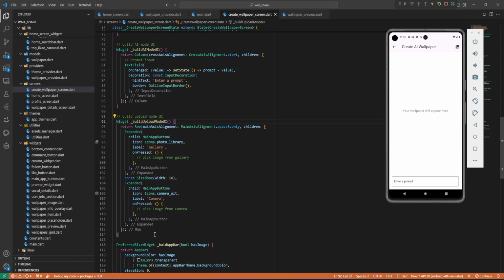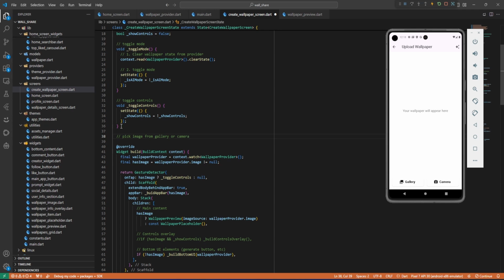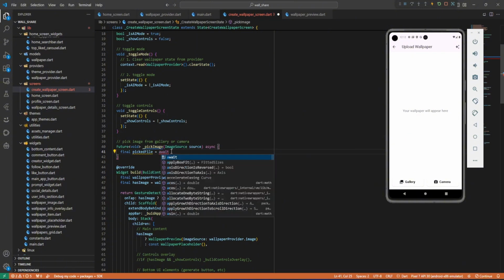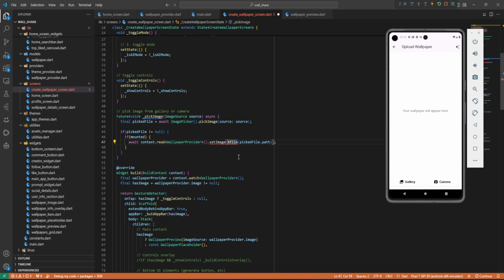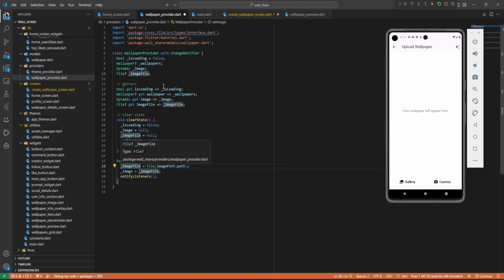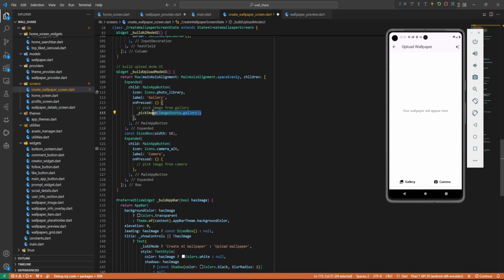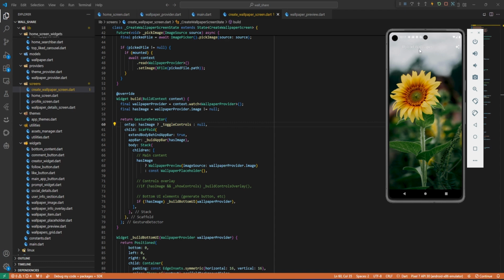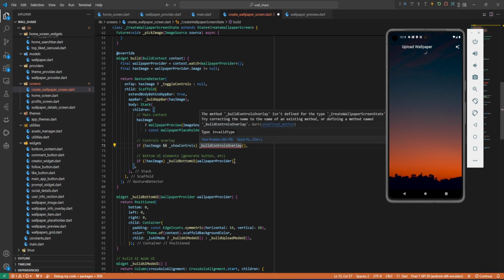WallShare: 15 Create Wallpaper Screen UI part 4